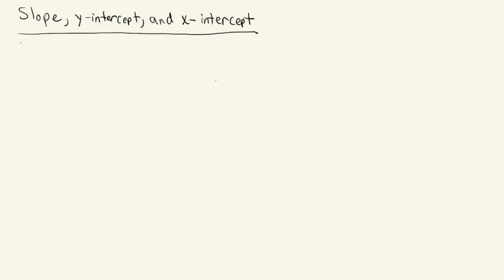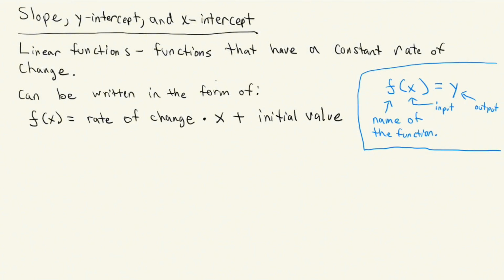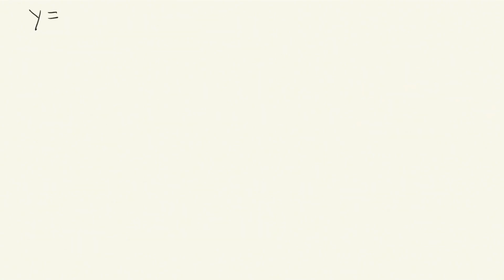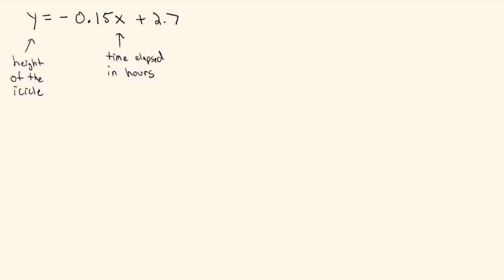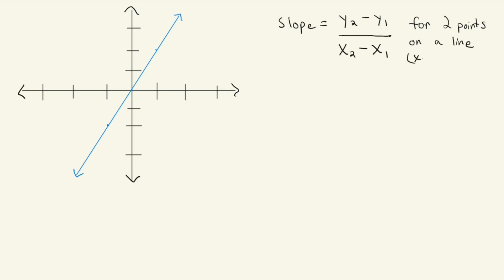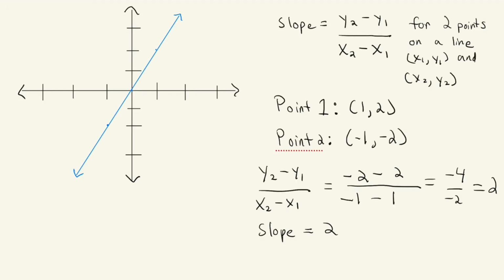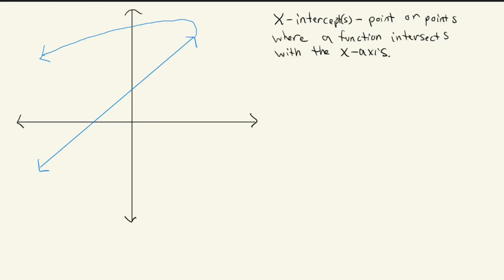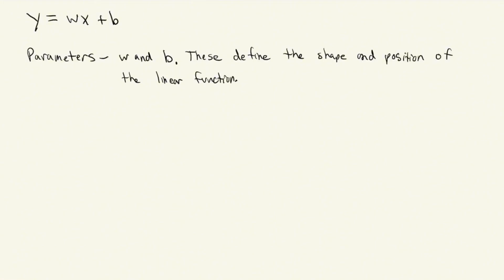Basic Math for AI - 3 Slope, Y-Intercept, X-Intercept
In this lesson we go over what slope, y-intercept, and x-intercept are and how to find them with two examples. We also cover parameters. If you feel confident in these topics feel free to skip this lesson.